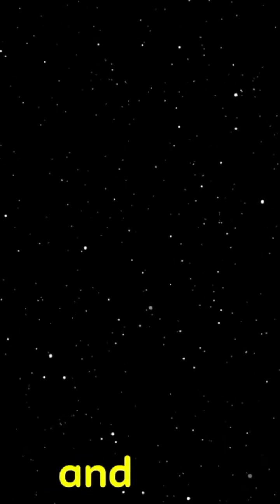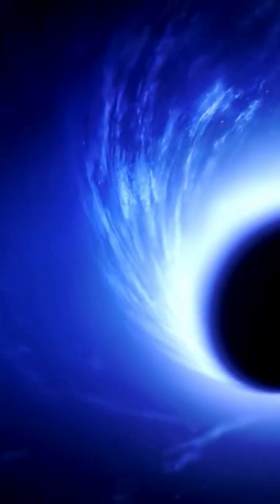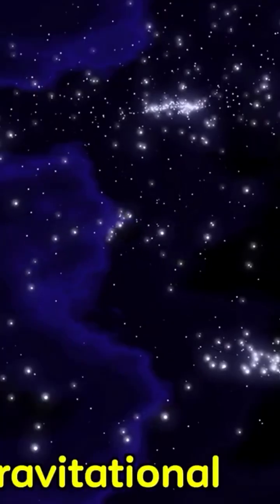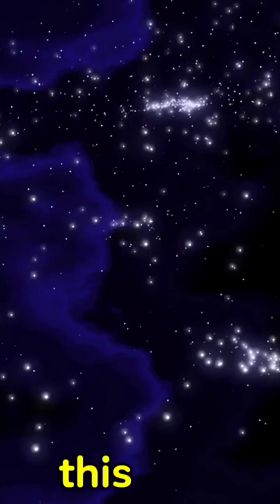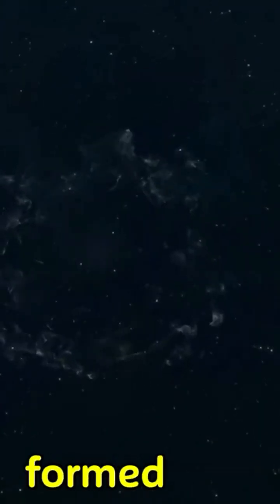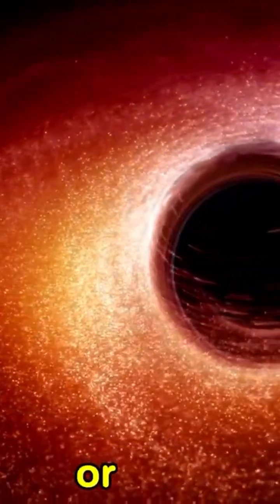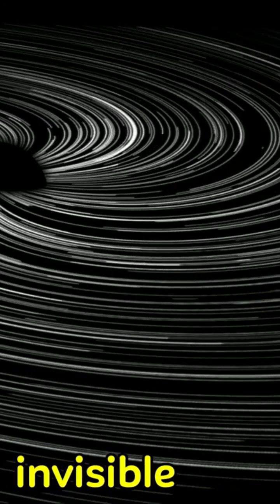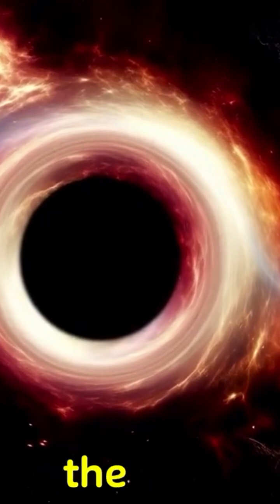What Happens If You Fall Into a Black Hole?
Explore the fascinating world of **blackhole** with FactFuel! Learn about the intense **gravity** and how it warps **space science**. Get ready for some mind-blowing **space facts** about **what is a black hole** and **supermassive black hole**.